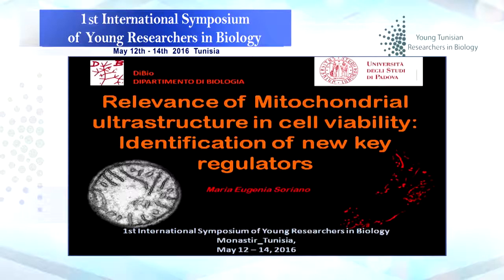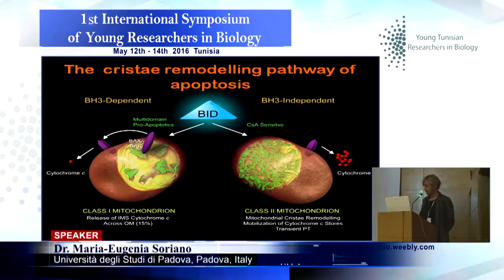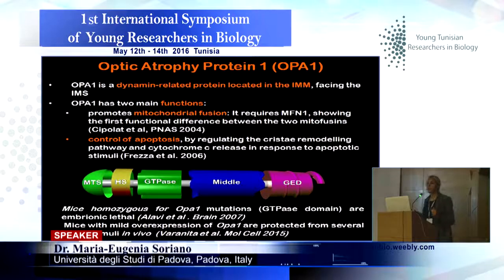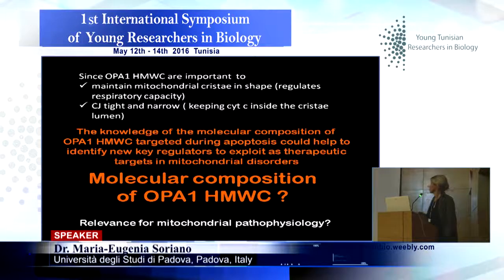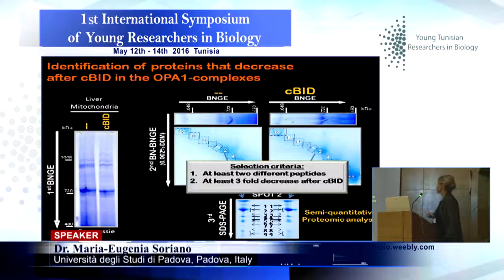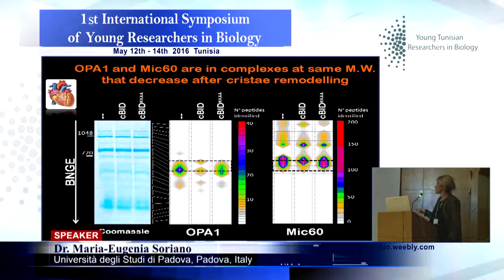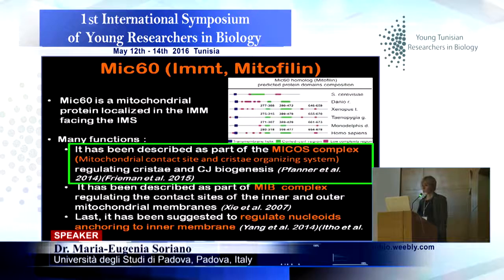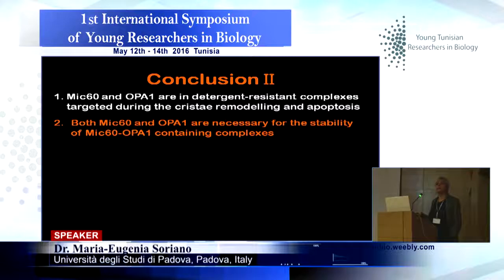Dr Maria-Eugenia Soriano_Università degli Studi di Padova, Italy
Università degli Studi di Padova, Padova, Italy